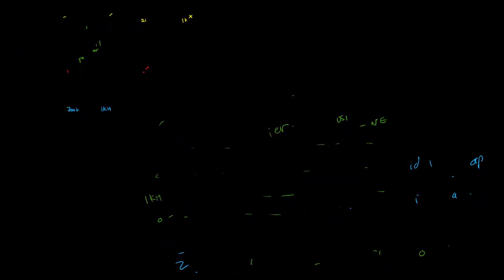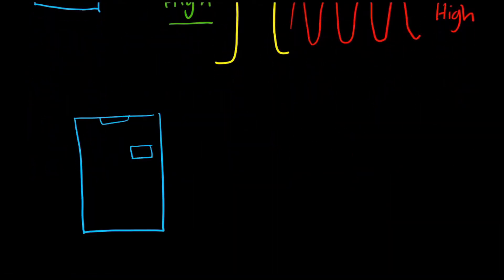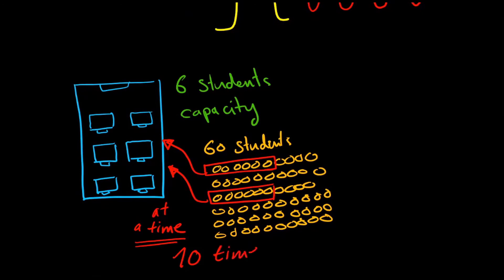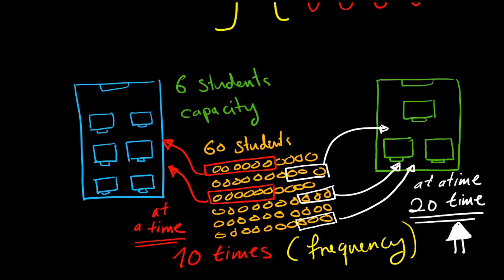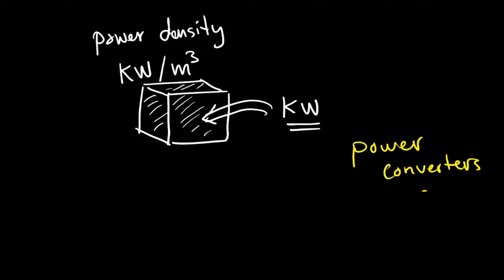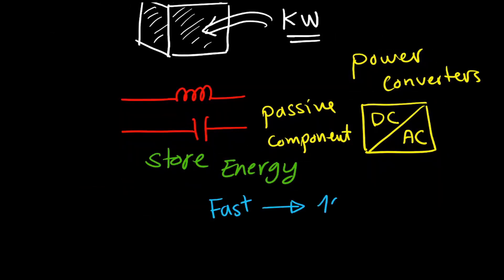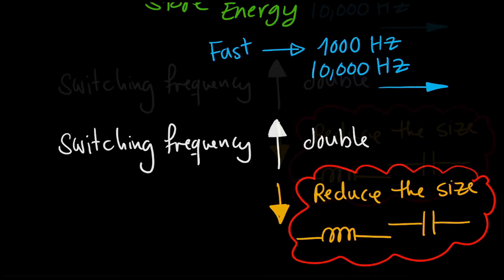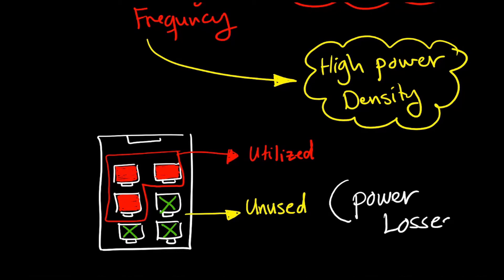Frequency and Power Density | Power Electronics Capsule 💊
This video explains the relation between power density and the frequency in power electronics systems. The video give an example to clarify how the high switching frequency can help in reducing the size of the power electronics elements in the power converter. The video also talks about
power converter efficiency and it is part of power electronics online short lectures that can be considered as power electronics capsules

00:00 Introduction
00:20 Example
01:15 Power Density
02:07 Power Losses
02:40 Conclusion